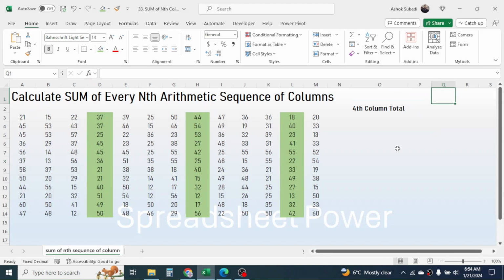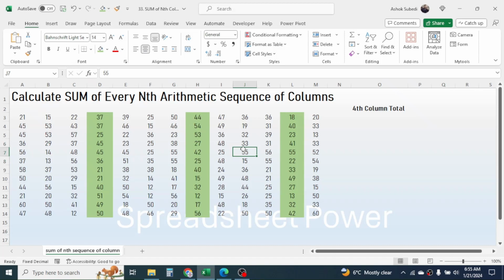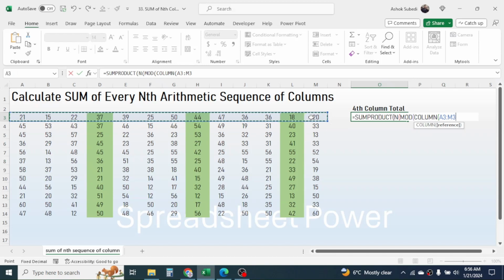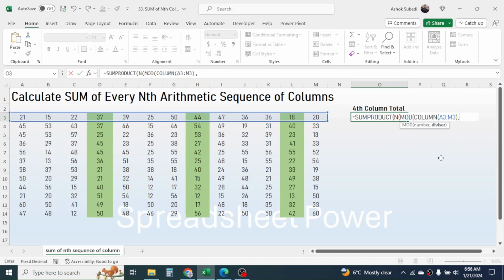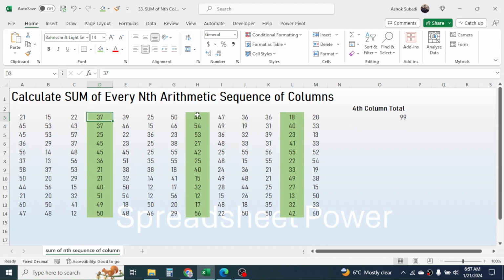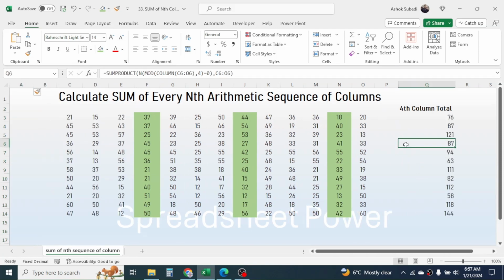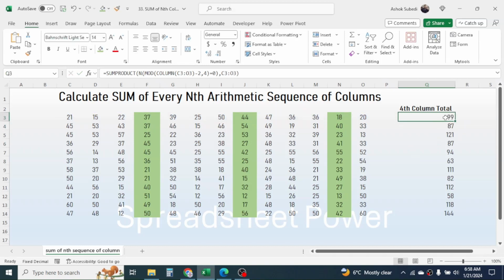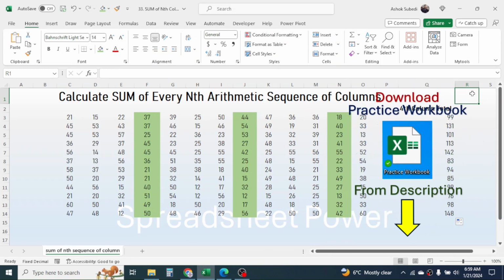Calculate SUM of Every Nth Sequence of Columns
Learn how to calculate the total or sum of every nth sequence of column values in Excel. This we will calculate by combining the functions SUMPRODUCT, N, MOD and COLUMN.

Download the practice workbook:
Workbook Number: 19